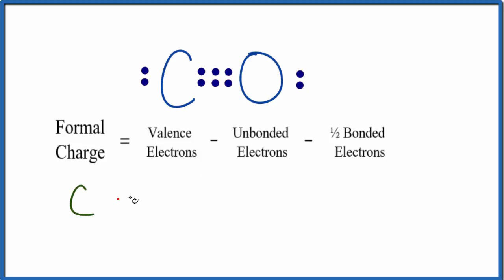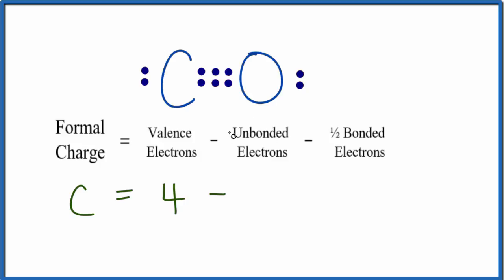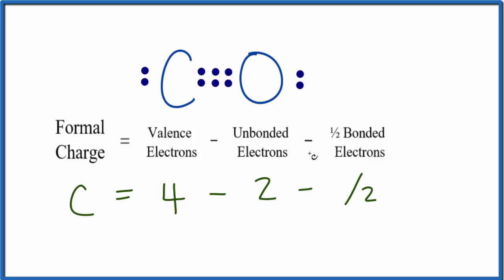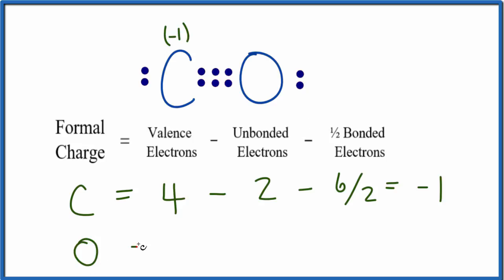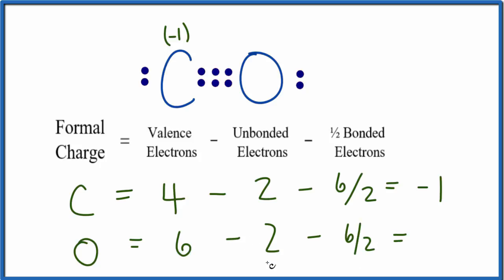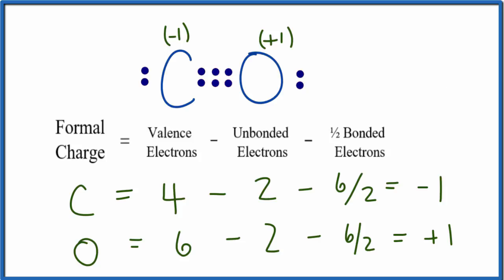How to Calculate the Formal Charges for CO (Carbon Monoxide)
In order to calculate the formal charges for CO we'll use the equation: